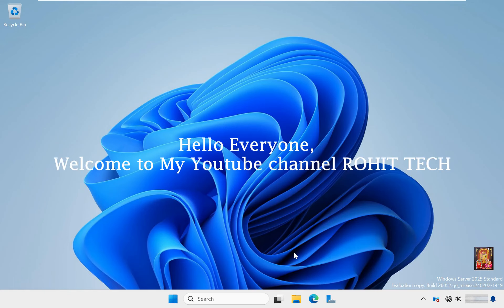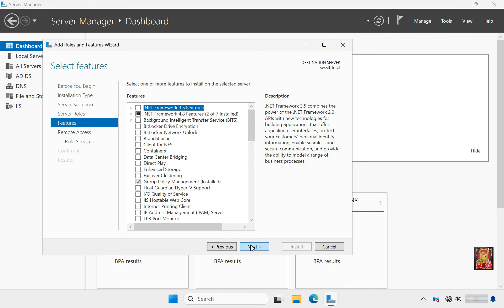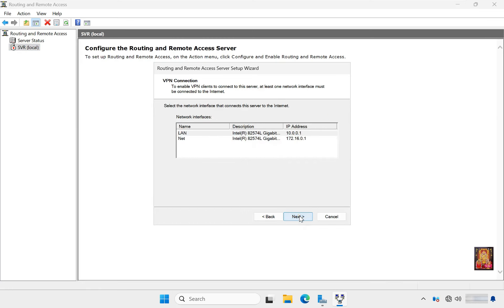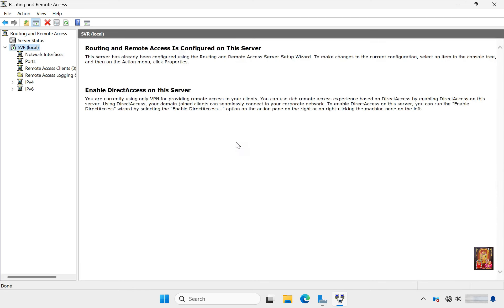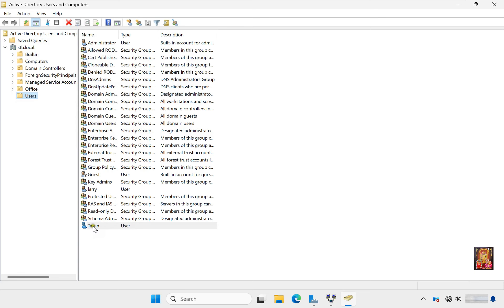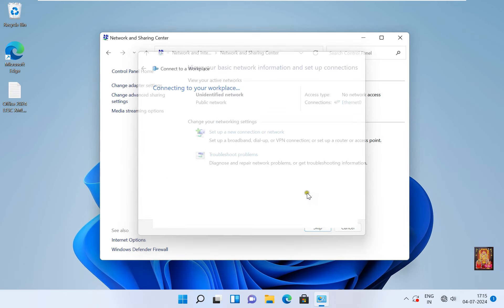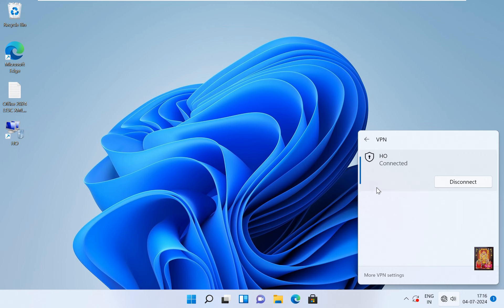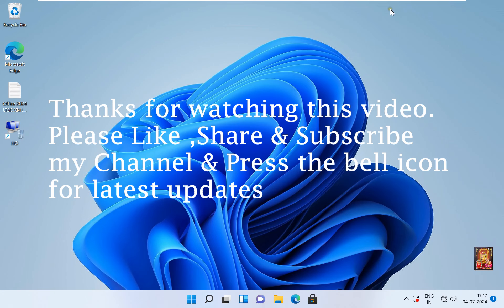How to Install & Configure VPN Services on Server 2025 & Create New VPN Connection on Windows 11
--How to Install & Configure VPN Services on Server 2025
--How to Create VPN Connection on Windows 11 & windows 10